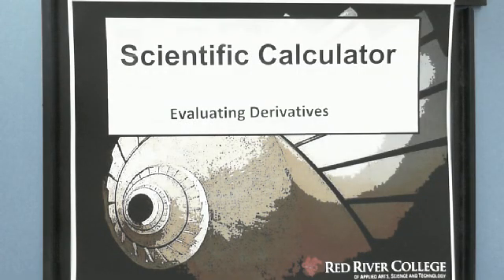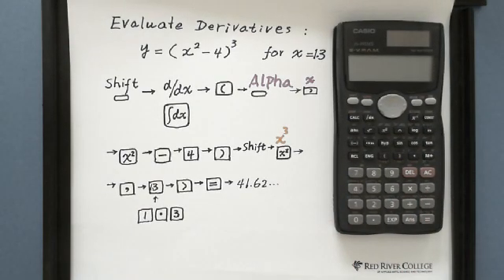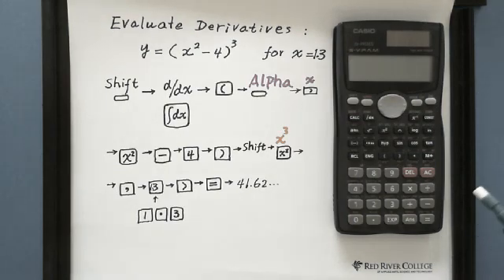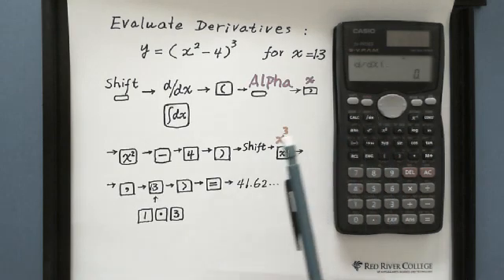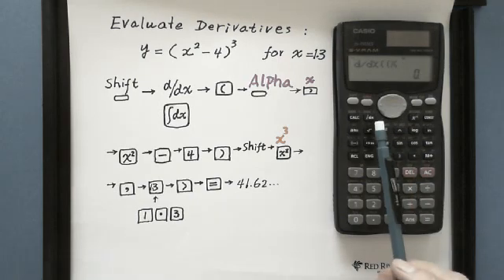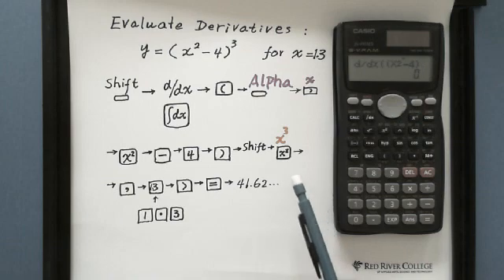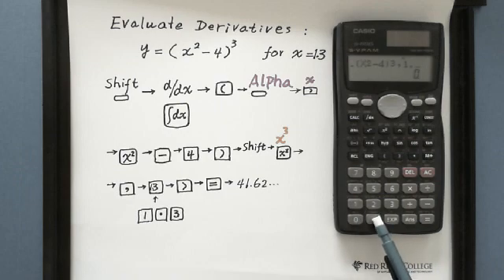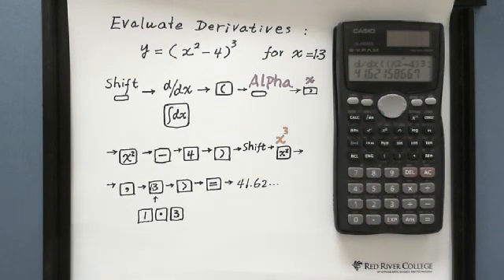Scientific Calculator Calculus: Evaluating Derivatives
Description: This video shows how to evaluate the derivative of a function by using a scientific calculator.